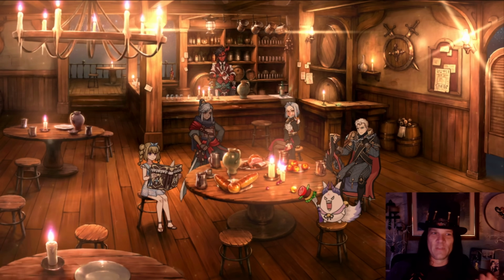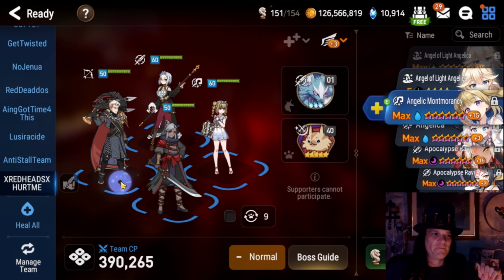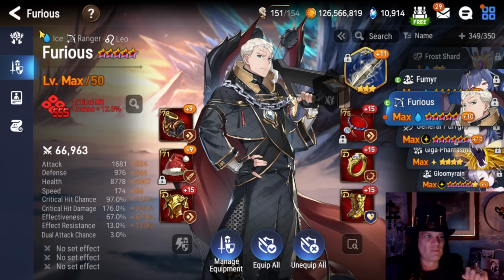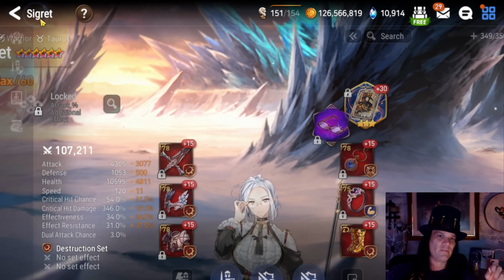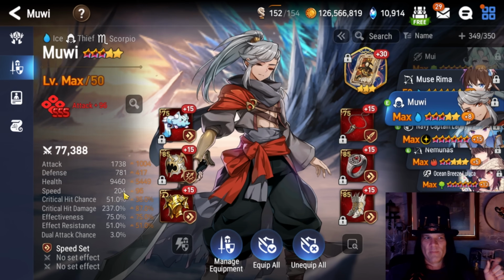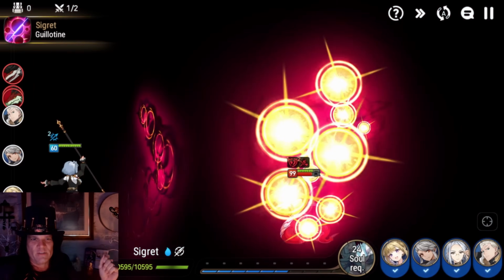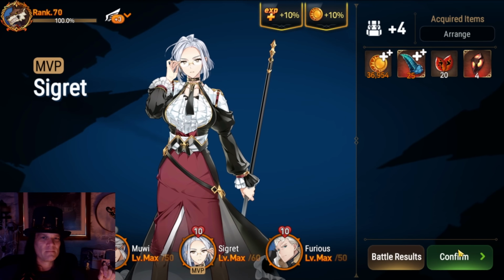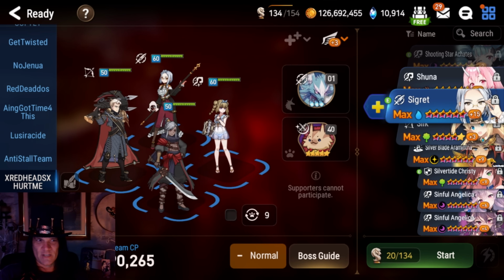[NEW GUIDE LINKED IN THE DESCRIPTION] WYVERN 13 - EASYMODE - Starter Gear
Here it is.  Here is the easiest W13 team I could craft using two 3* units, a 4* free unit, and a 5* free unit geared with starter "Goblin" level/quality gear.  Hopefully you find this step by step guide for defeating Wyvern 13, Wyvern 12,  and Wyvern 11 on full auto.

Hopefully this gets you started on your hunts and welcome to the game.

CONTENTS
0:00 Introduction
0:59 Angelic Montmorancy Build
3:09 Furious Build
6:18 Sigret Build
8:49 Muwi Build
12:11 The Fight
15:55 Ten Quick Battles
17:09 Conclusion

So jump into my discord with this check our guild recruitment hall or drop me a DM and I will hook you up with one of the Recruiters.